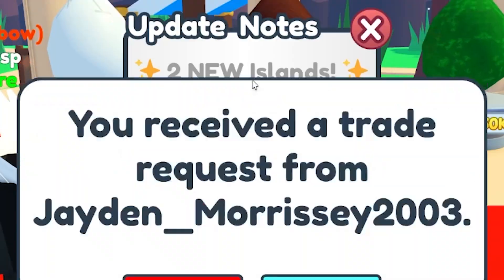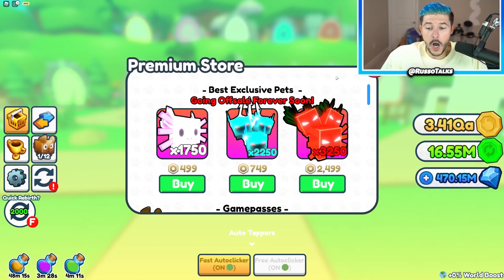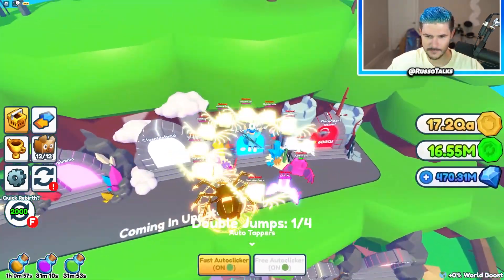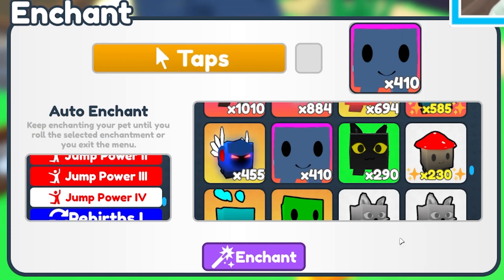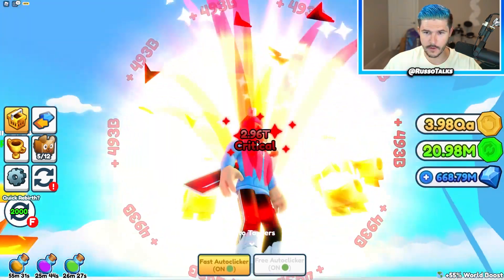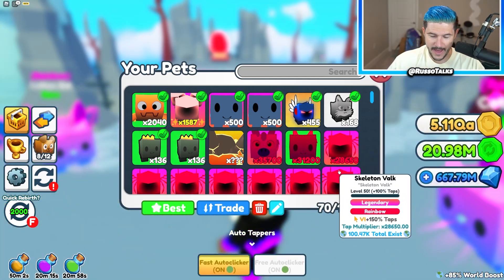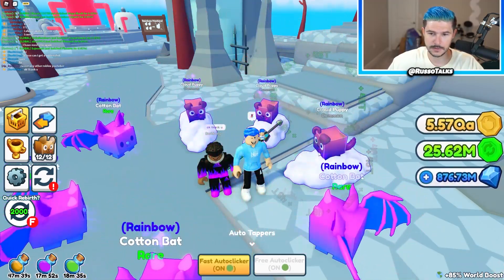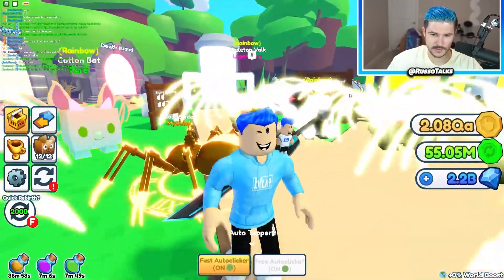I Jumped To THE NEW WORLDS In Tapping Simulator And THEN THIS HAPPENED...